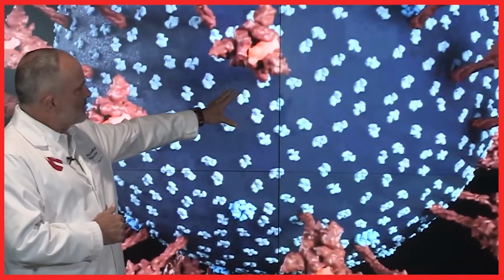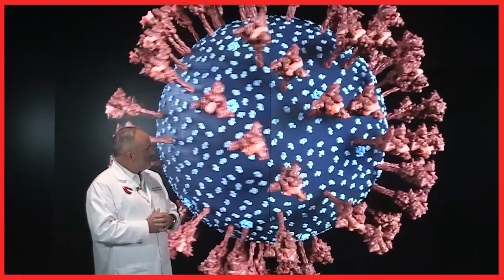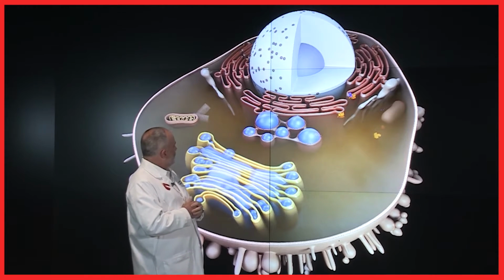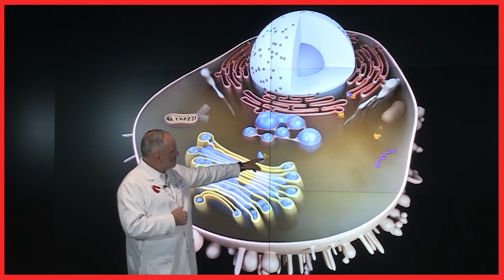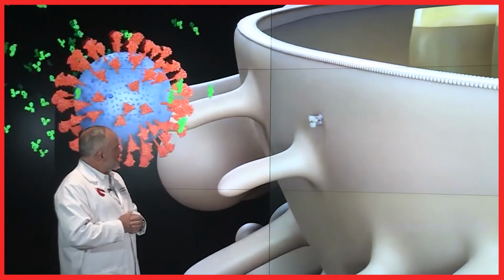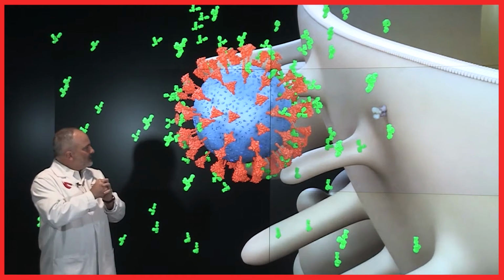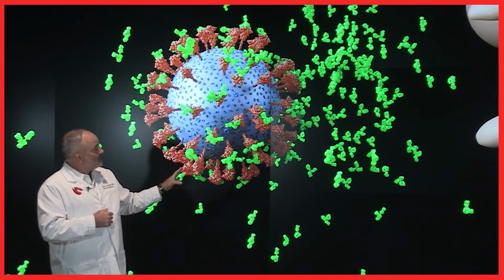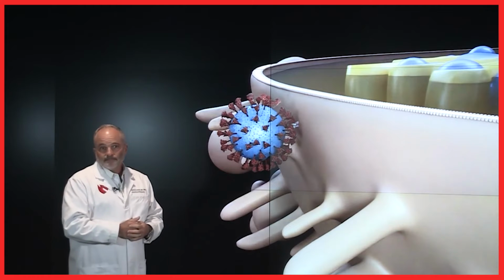DELTA VARIANT EXPLANATION | Dr. James Lawler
COVID DELTA VARIANT